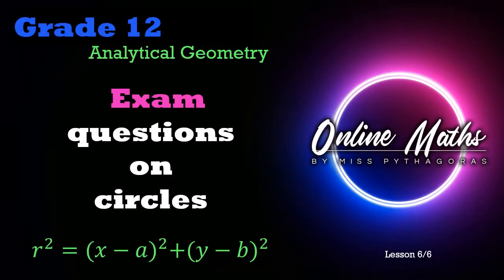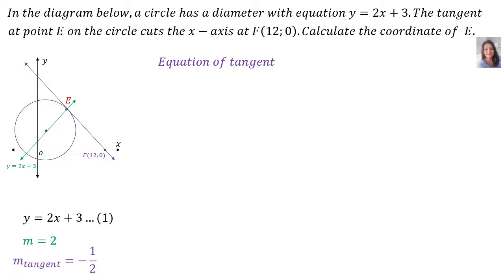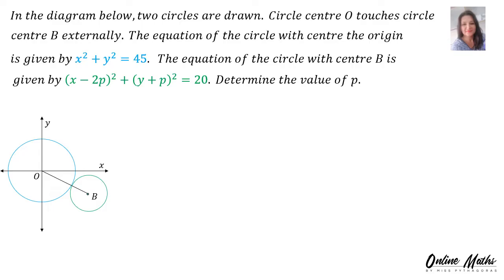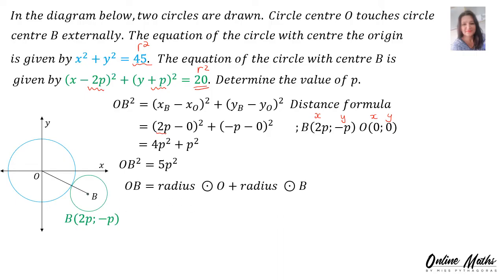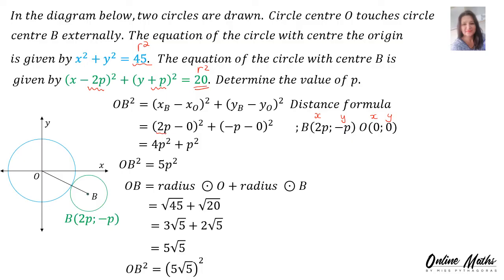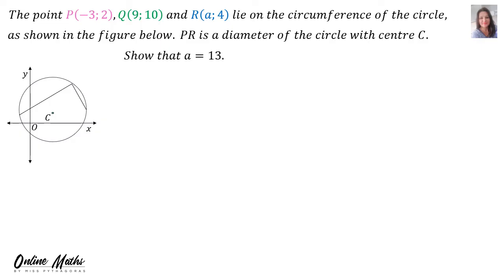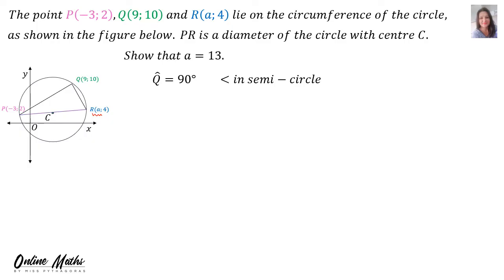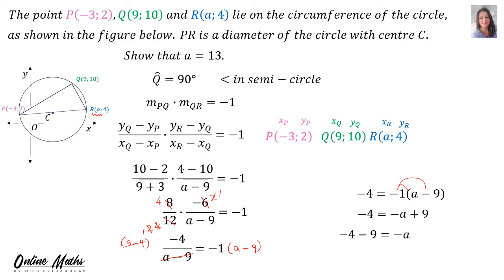Analytical Geometry Grade 12: L6 Exam Type Questions on Circles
Grade 12 Mathematics. Paper 2. In this video I will explain typical previous exam type questions on Analytical Geometry.